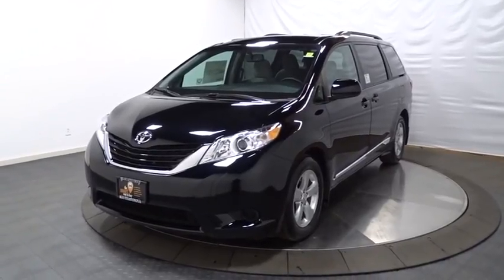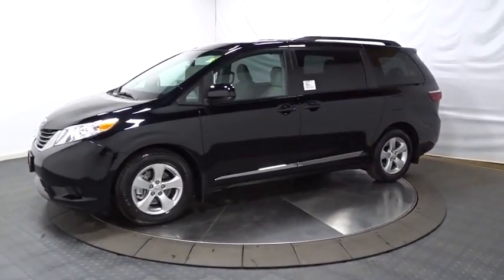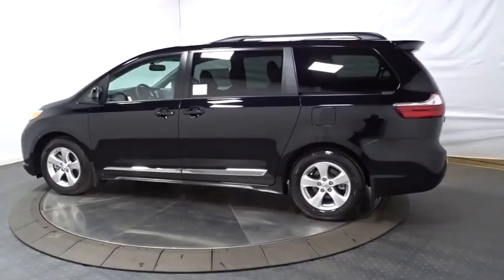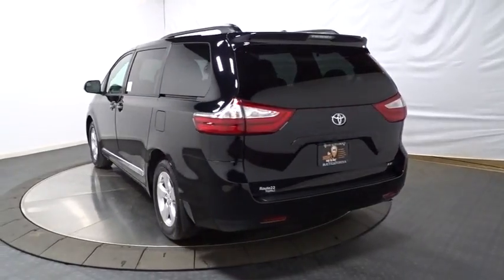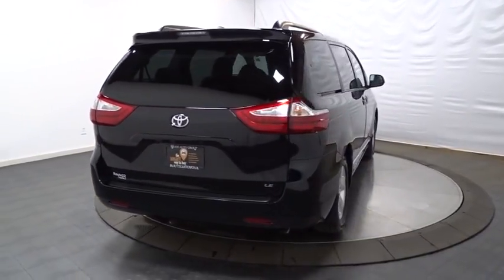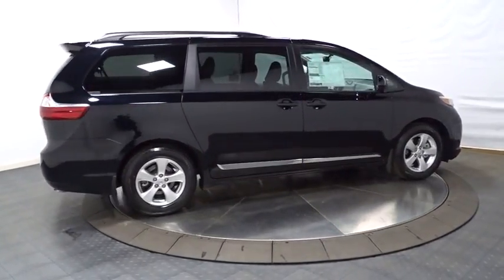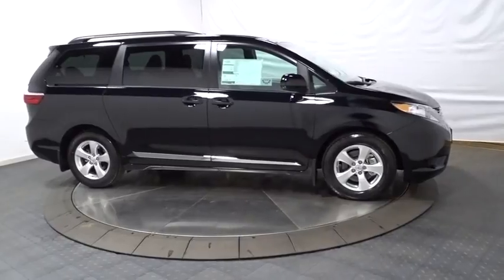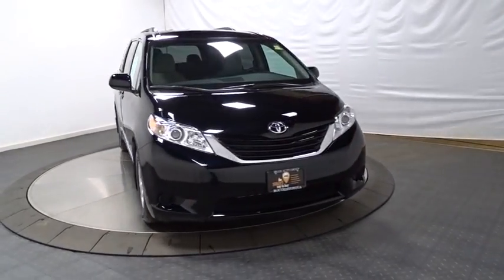2017 Toyota Sienna Hillside, Newark, Union, Elizabeth, Springfield, NJ 900933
Radio w/Seek-Scan, Clock, Speed Compensated Volume Control, Steering Wheel Controls and Radio Data System,Window Grid And Roof Mount Diversity Antenna,2 LCD Monitors In The Front,Radio: AM/FM/HD/CD w/6 Speakers -inc: 7-inch high resolution touch-screen display, MP3/WMA playback capability, auxiliary audio jack, USB port w/iPod connectivity and control, advanced voice recognition, hands-free phone capability, phone book access and music streaming via Bluetooth wireless technology, Connected Navigation w/Scout and GPS Link App, Siri Eyes Free, SiriusXM Satellite Radio w/3-month trial, HD Radio, traffic and weather and integrated backup camera display w/projected path,Body-Colored Power Heated Side Mirrors w/Convex Spotter and Manual Folding,Liftgate Rear Cargo Access,Black Side Windows Trim,Fully Automatic Projector Beam Halogen Daytime Running Lights Preference Setting Headlamps w/Delay-Off,Door Auto-Latch,Roof Rack Rails Only,Fully Galvanized Steel Panels,Lip Spoiler,Clearcoat Paint,Body-Colored Rear Step Bumper,Tires: P235/60R17 AS,Compact Spare Tire Stored Underbody w/Crankdown,Steel Spare Wheel,Body-Colored Grille w/Chrome Surround,Wheels: 17 x 6.5 5-Spoke Alloy,Power Sliding Rear Doors,LED Brakelights,Front Windshield -inc: Sun Visor Strip,Deep Tinted Glass,Fixed Rear Window w/Fixed Interval Wiper and Defroster,Tailgate/Rear Door Lock Included w/Power Door Locks,Body-Colored Door Handles,Variable Intermittent Wipers w/Heated Wiper Park,Body-Colored Front Bumper,Driver And Front Passenger Armrests and Rear Center Armrest Rear Seat Mounted Armrest,Front And Rear Map Lights,Fixed 60-40 Split-Bench 3rd Row Seat Front, Manual Recline, Manual Fold Into Floor, 3 Manual and Adjustable Head Restraints,Engine Immobilizer,Remote Keyless Entry w/2 Door Curb/Courtesy, Illuminated Entry, Illuminated Ignition Switch and Panic Button,HVAC -inc: Underseat Ducts and Headliner/Pillar Ducts,4 12V DC Power Outlets,Full Carpet Floor Covering,Urethane Gear Shift Knob,Analog Display,Remote Releases -Inc: Mechanical Fuel,Front Seats w/Cloth Back Material and Power 2-Way Driver Lumbar,Includes Power 2-Way Lumbar Support,Gauges -inc: Speedometer, Odometer, Engine Coolant Temp, Tachometer, Trip Odometer and Trip Computer,Cruise Control w/Steering Wheel Controls,Manual Anti-Whiplash Adjustable Front Head Restraints and Manual Adjustable Rear Head Restraints,Delayed Accessory Power,Valet Function,2 Seatback Storage Pockets,Outside Temp Gauge,Driver Foot Rest,Cargo Space Lights,Full Cloth Headliner,Air Filtration,Fabric Seat Material,Front Cupholder,Instrument Panel Covered Bin, Covered Dashboard Storage, Interior Concealed Storage, Driver / Passenger And Rear Door Bins,Fade-To-Off Interior Lighting,Locking Glove Box,Power 1st Row Windows w/Front And Rear 1-Touch Up/Down,Carpet Floor Trim,Removable 40-20-40 Folding Split-Bench Front Facing Manual Reclining Fold-Up Cushion Rear Seat w/Manual Fore/Aft,Power Rear Windows, Manual Vented 3rd Row Windows and w/Manual Sun Blinds,Vinyl Door Trim Insert,Power Door Locks w/Autolock Feature,Day-Night Auto-Dimming Rearview Mirror,Rear HVAC w/Separate Controls,Manual Tilt/Telescoping Steering Column,Trip Computer,Driver And Passenger Visor Vanity Mirrors w/Driver And Passenger Illumination,Interior Trim -inc: Colored Instrument Panel Insert, Colored Door Panel Insert and Metal-Look Interior Accents,Front Bucket Seats -inc: 8-way power driver and 4-way manual passenger seats,HomeLink Garage Door Transmitter,Dual Zone Front Automatic Air Conditioning,Compass,Rear Cupholder,Partial Floor Console w/Covered Storage, Mini Overhead Console w/Storage, Conversation Mirror, Rear (removable) Console w/Storage and 4 12V DC Power Outlets,GVWR: 5,995 lbs,Strut Front Suspension w/Coil Springs,Engine: 3.5L DOHC V6 SMPI,Torsion Beam Rear Suspension w/Coil Springs,Battery w/Run Down Protection,Gas-Pressurized Shock Absorbers,4-Wheel Disc Brakes w/4-Wheel ABS, Front Vented Discs and Brake Assist,Axle Ratio: 3.94,Single Stainless Steel Exhaust,Transmission w/Sequential Shift Control,20 Gal. Fuel Tank,Engine Oil Cooler,Front-Wheel Drive,Transmission: Electronic 8-Speed Automatic,Front And Rear Anti-Roll Bars,Electric Power-Assist Speed-Sensing Steering,1335# Maximum Payload,Rear Child Safety Locks,Curtain 1st, 2nd And 3rd Row Airbags,Driver Knee Airbag and Passenger Cushion Front Airbag,Electronic Stability Control (ESC),Side Impact Beams,Airbag Occupancy Sensor,Dual Stage Driver And Passenger Front Airbags,Outboard F